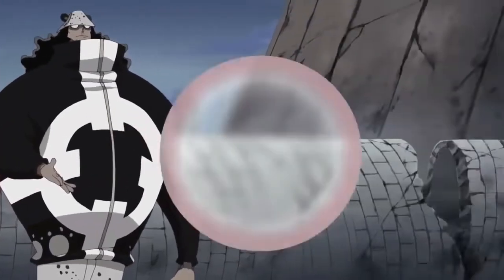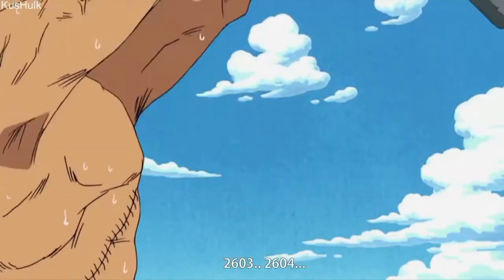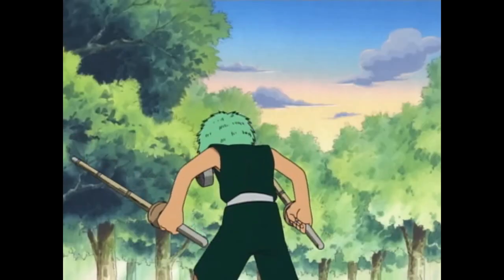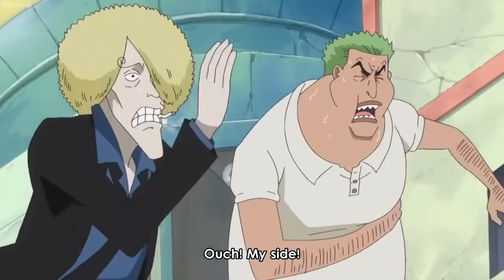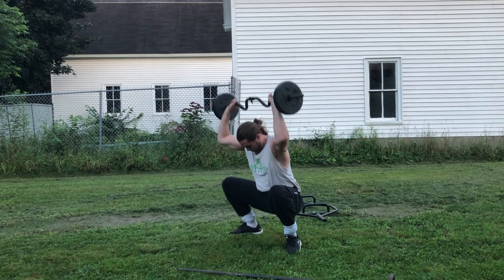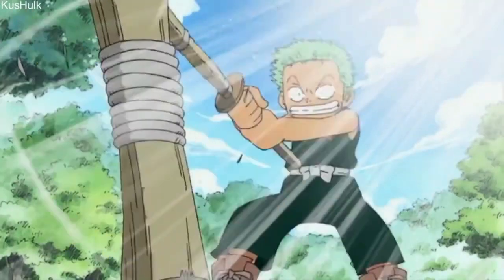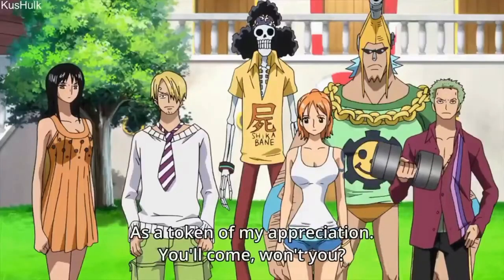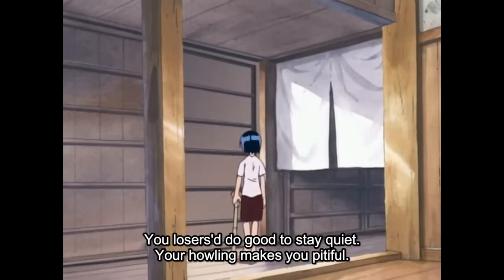Get Strong like the Straw Hats: Zoro Anime Workout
Breaking down Roronoa Zoro's workout routine from the anime: One Piece. Train like Zoro in real life!